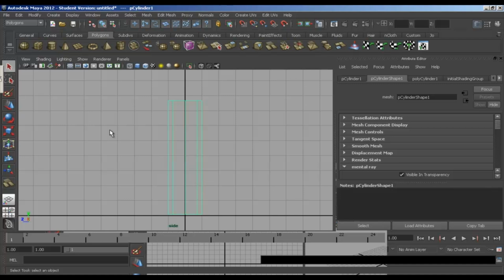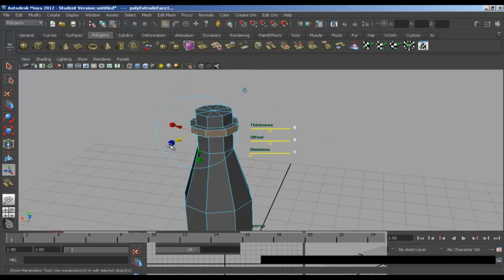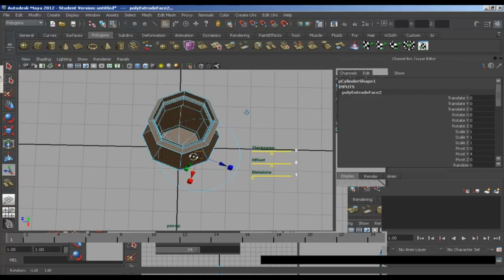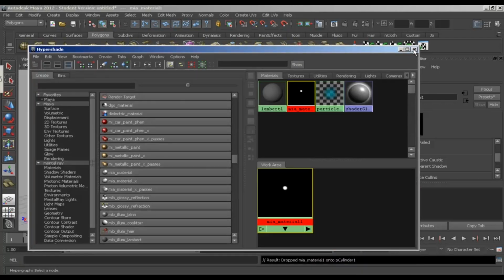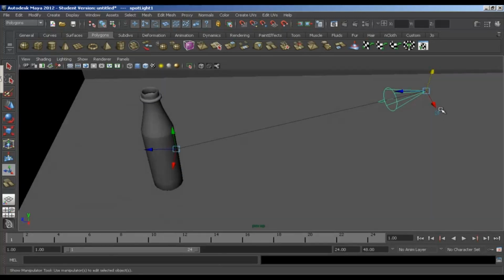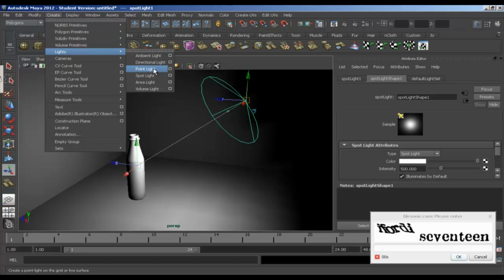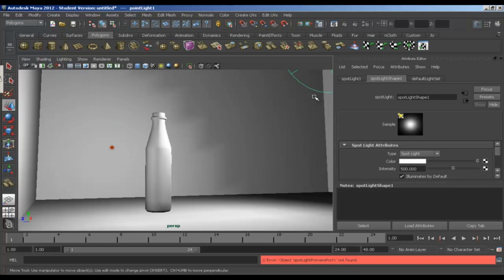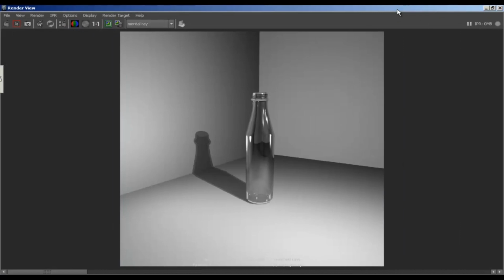Making a glass bottle in Maya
This is a short tutorial on how to model, shade, light and render a glass bottle inside maya using mia_material (which has presets and is quick and easy).